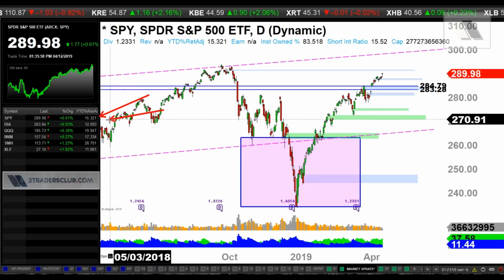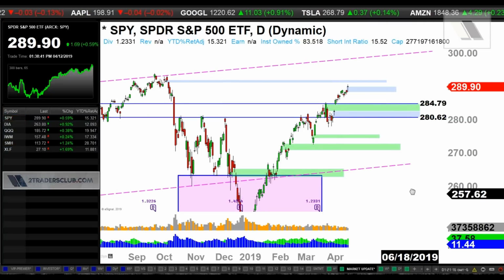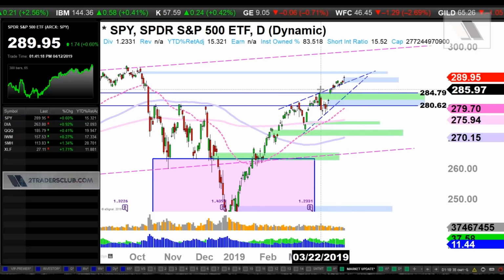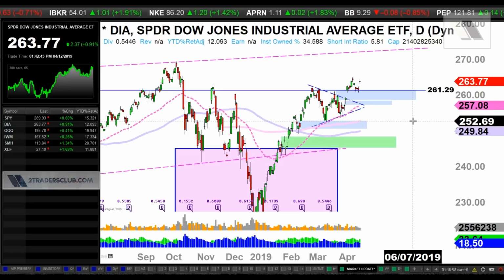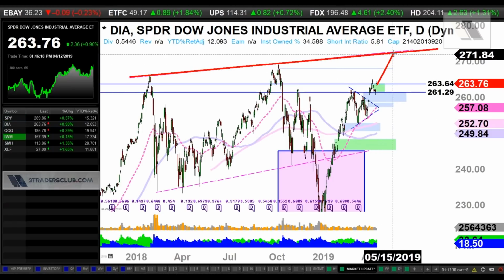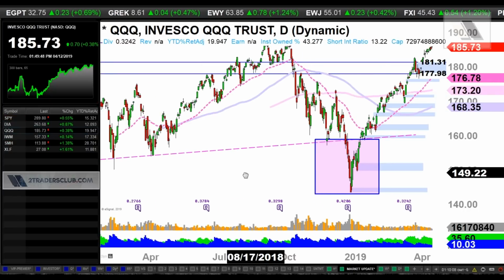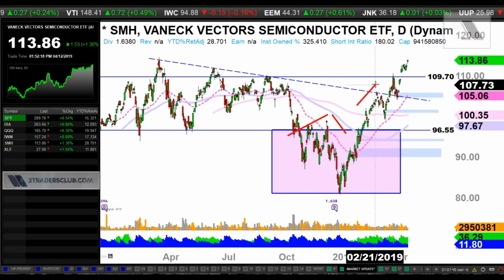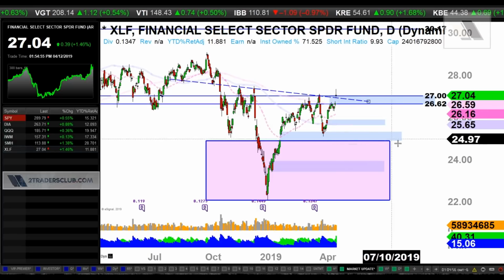The Market Update with Kay Kim - 4/12/2019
TODAY'S ANALYSIS:
* Index: SPY DIA QQQ IWM
* Sector: SMH XLF